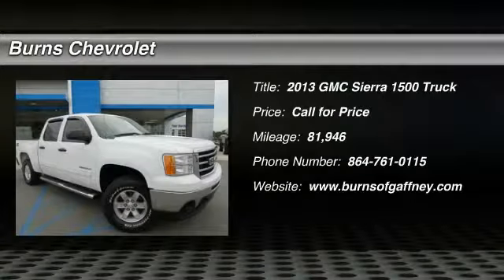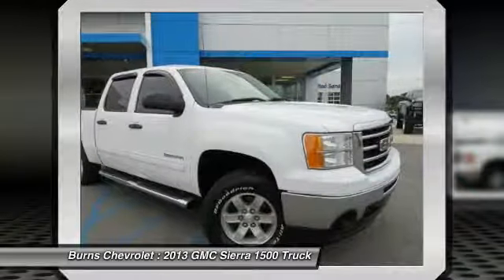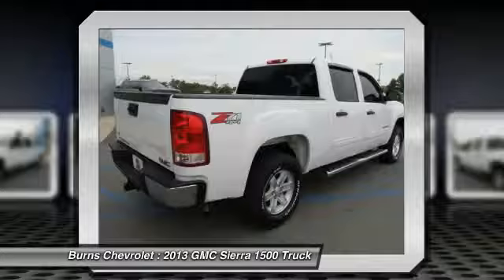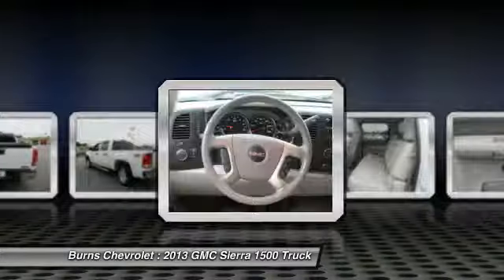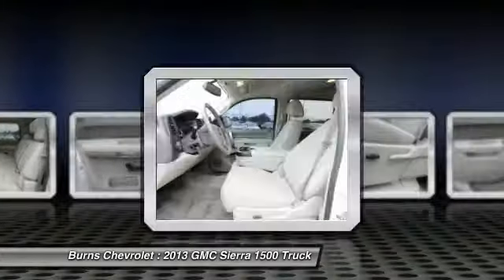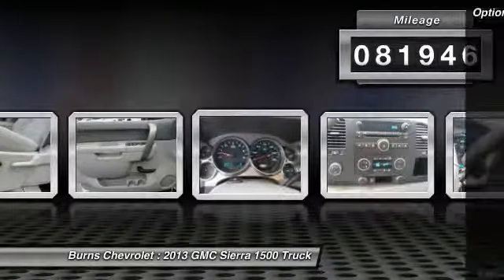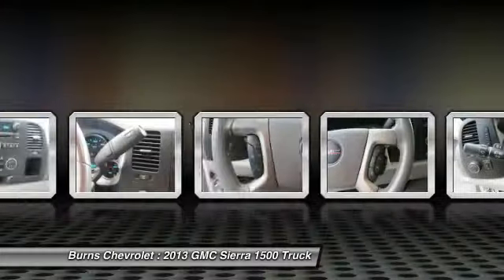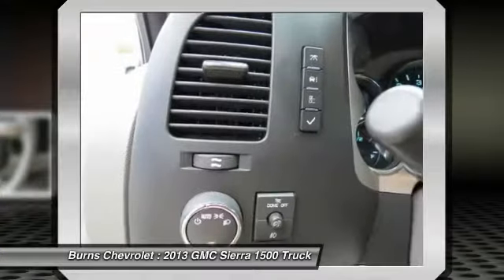2013 GMC Sierra 1500 Gaffney SC 11670CB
2013 GMC Sierra 1500 SLE

Burns Chevrolet
101 Peachoid Road

White 2013 GMC Sierra 1500 SLE 4WD 6-Speed Automatic Vortec 5.3L V8 SFI VVT Flex Fuel Sierra 1500 SLE, Vortec 5.3L V8 SFI VVT Flex Fuel, 4WD.brbrRecent Arrival!brbrAwards:br * JD Power Initial Quality StudybrCall to check on the availability of this vehicle or Shop 24 hours a day com. Join the longest operating Chevrolet family in South Carolina's automotive business. Home of the $1000 BEST PRICE Guarantee!! We'll Buy your vehicle, even if you Don't Buy Ours -RicK.brbrReviews:brbr * Smooth, quiet ride; comfortable seats; powerful V8 options. Source: Edmunds